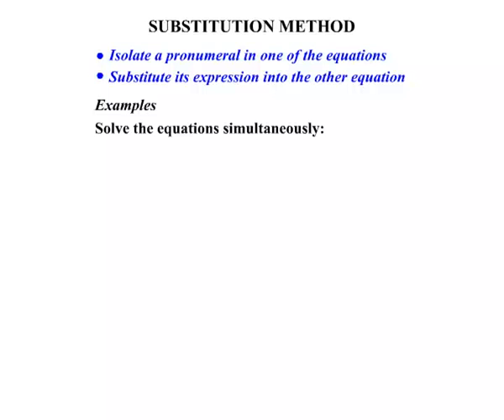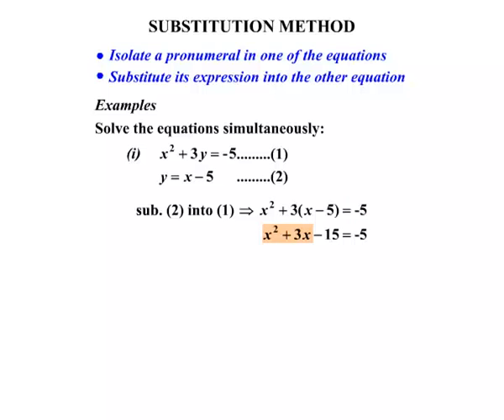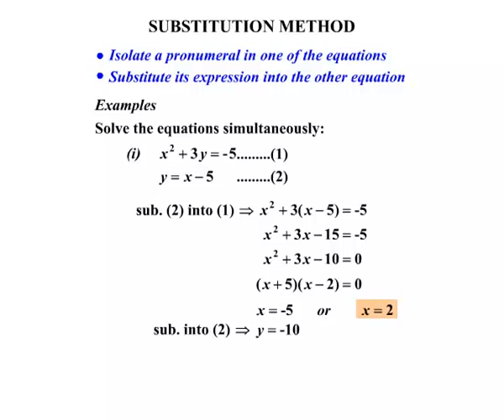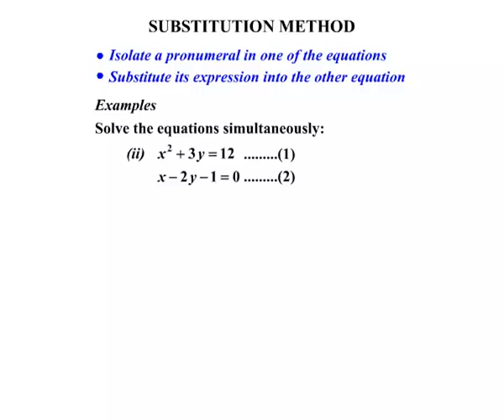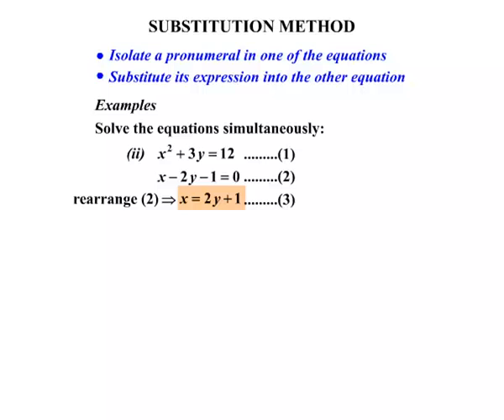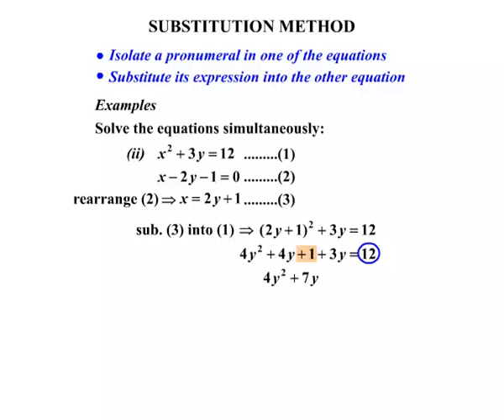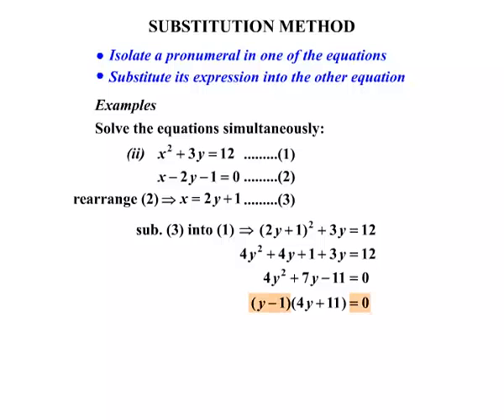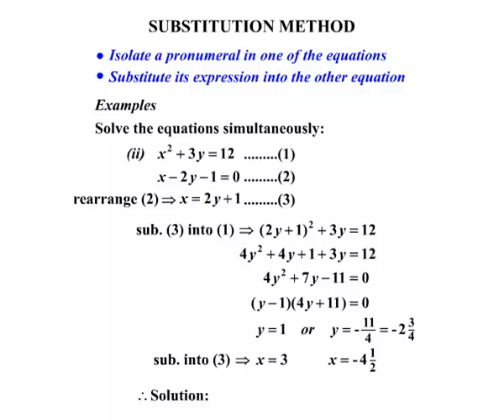Year 12 - NCEA Level 2 Maths Lessons 2015: Substitution Method